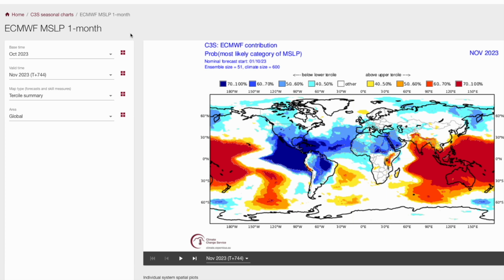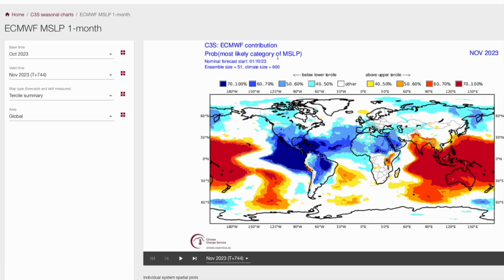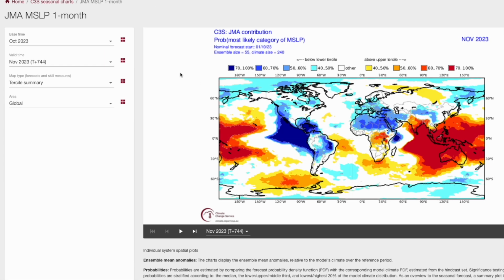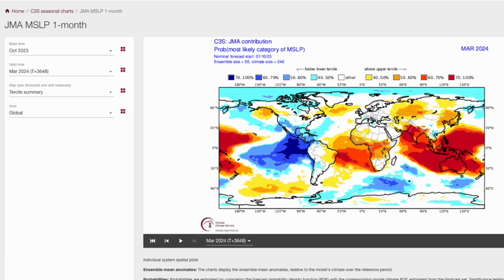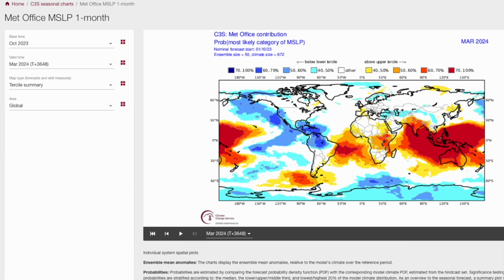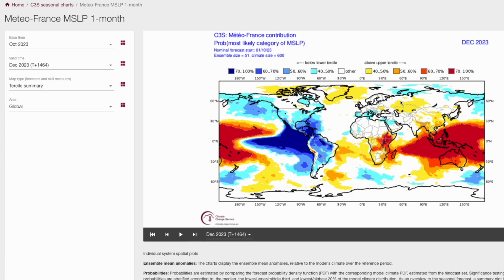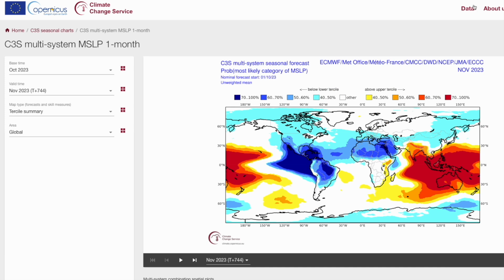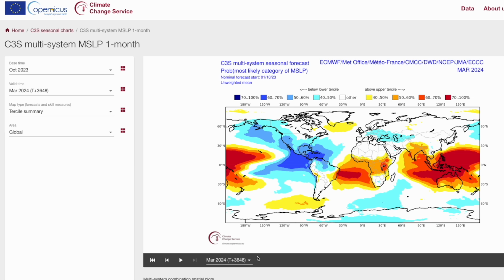Blocked Winter Still Looking Likely? Winter Look Ahead #5 11th October 2023